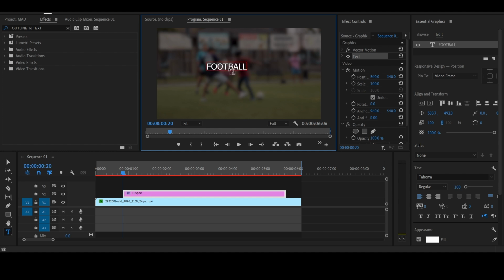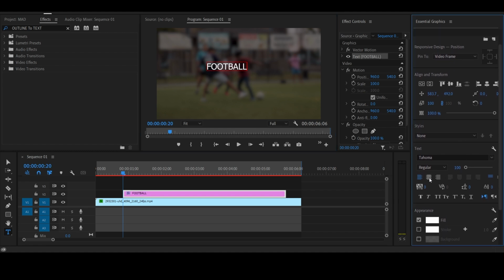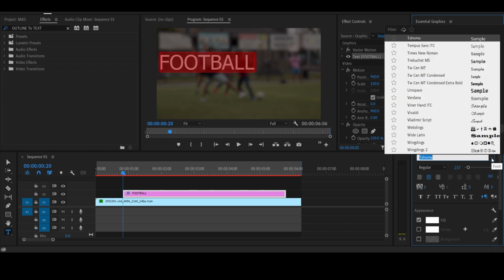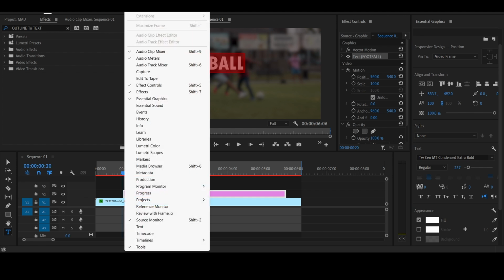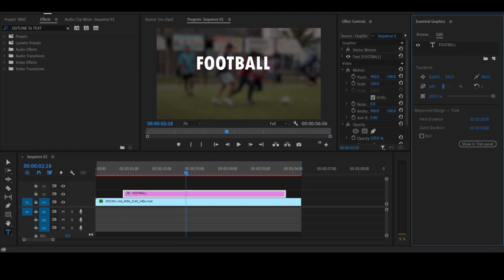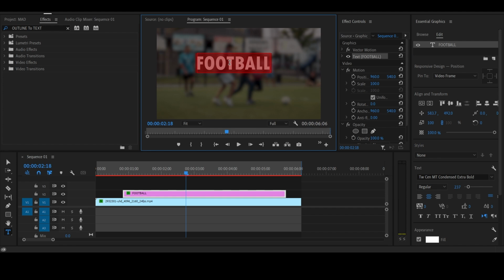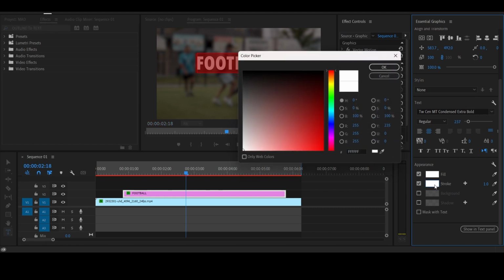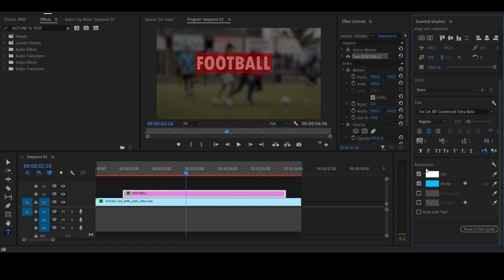How To Add An OUTLINE To TEXT In Premiere Pro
Welcome to Adobe Made Simple! In this Premiere Pro tutorial, learn how to enhance your text with a sleek outline effect. Perfect for beginners and seasoned editors alike, our step-by-step guide will show you how to add depth and style to your text using Premiere Pro's intuitive tools. Master the art of outlining text, whether you're highlighting key points or adding a professional touch to your titles. Join us as we demystify the process and make Adobe Premiere Pro simple. Discover how to outline text and take your videos to the next level with Adobe Made Simple.